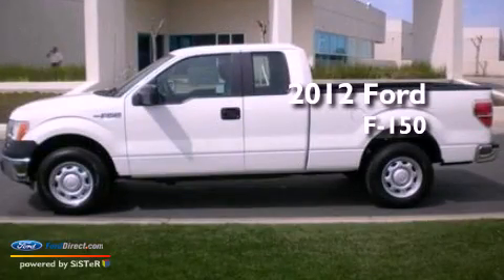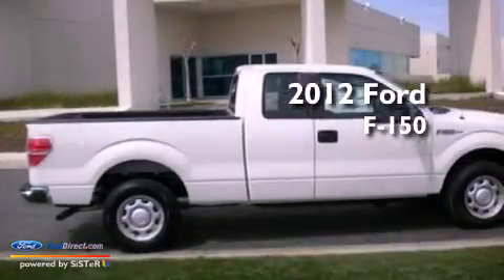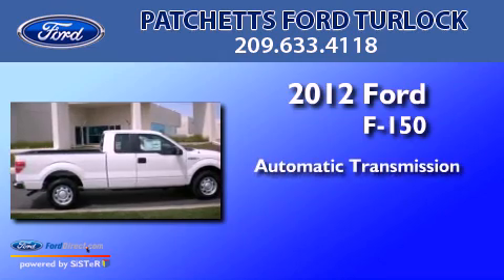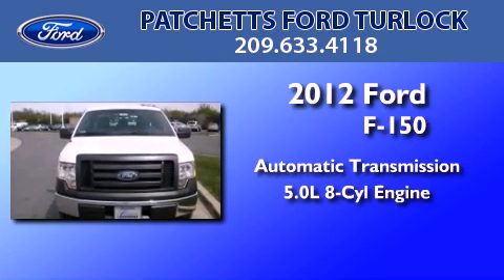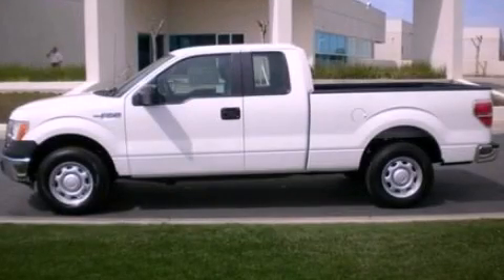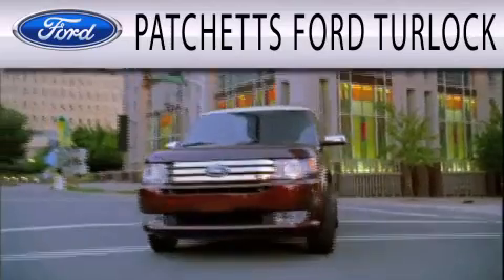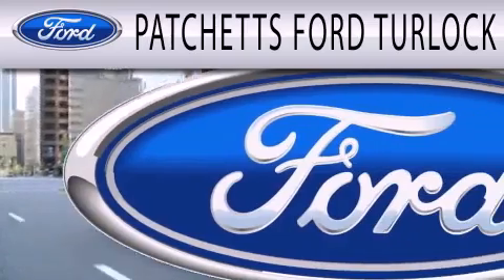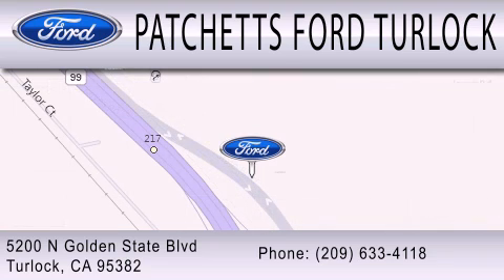2012 FORD F-150 Turlock CA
Year : 2012
 Make : FORD
 Model : F-150
 Engine : 5.0L V8 32V MPFI DOHC FLEXIBLE FUEL
 Trans . : 6-SPEED AUTOMATIC
 Exterior : OXFORD WHITE
 Miles : 10
 Interior : STEEL GRAY
 Stock : 12016

 5200 N Golden State Blvd